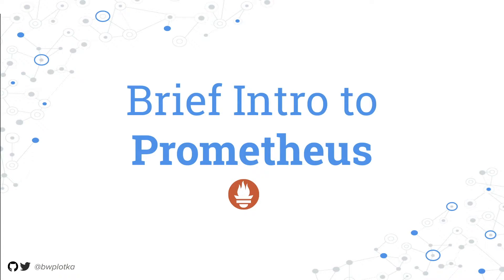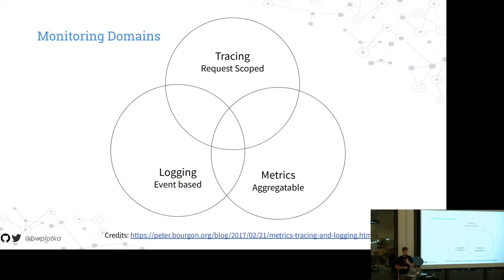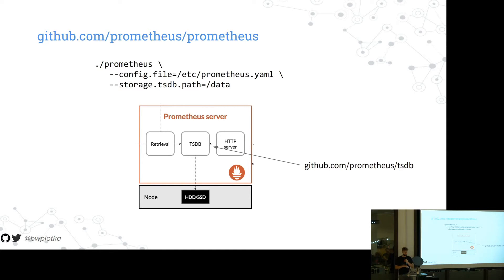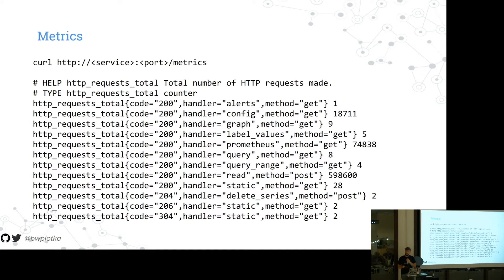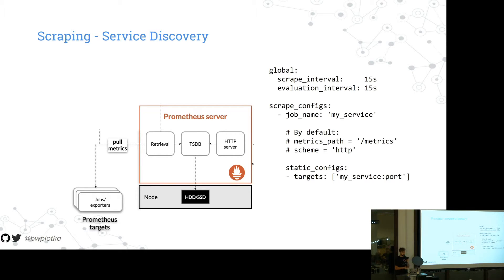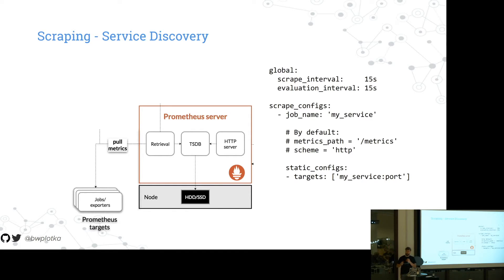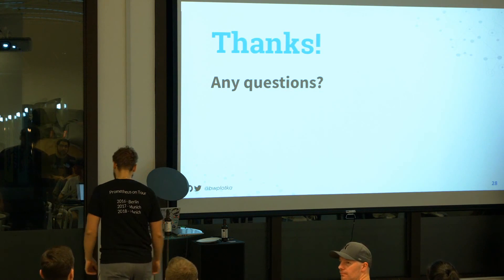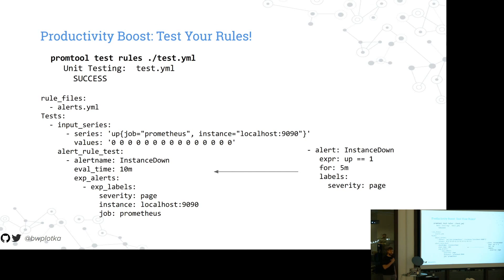Brief Intro to Prometheus - Prometheus London Meetup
The CNCF's Prometheus monitoring provides a powerful data model, operational simplicity and reliability which have been a key factor in its success. However, the learning curve for Prometheus can be sometimes steep. Bartek will talk through basic functionalities that modern Prometheus enables.